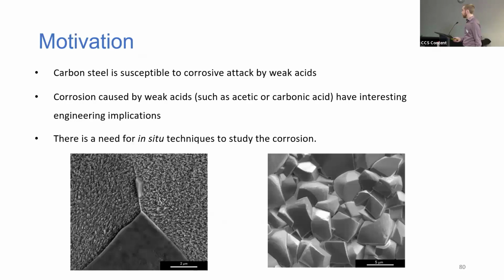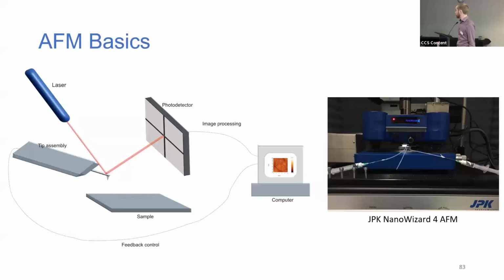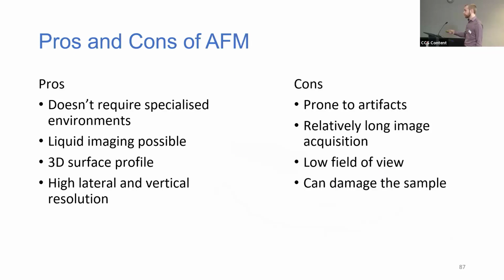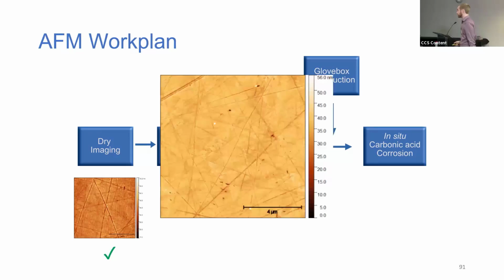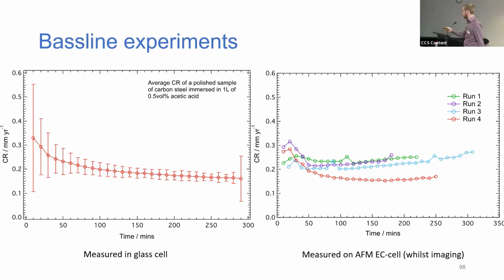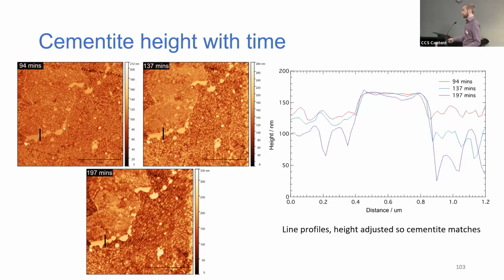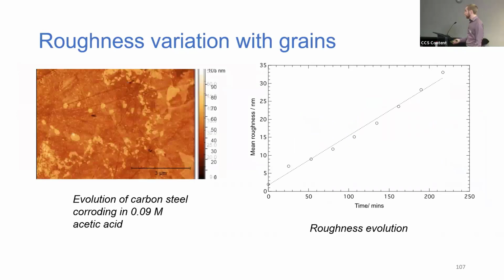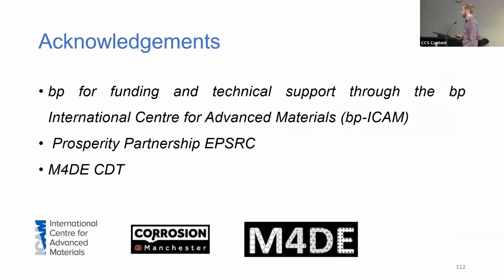10: Atomic Force Microscopy: a tool to study early-stage corrosion, Craske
“Atomic Force Microscopy: a tool to study early-stage corrosion”
Dominic Craske, University of Manchester

From the 62nd Corrosion Science Symposium and the 7th International Symposium on Advances in Corrosion Protection by Organic Coatings (held at the University of Manchester, 6-9 Sep, 2021)